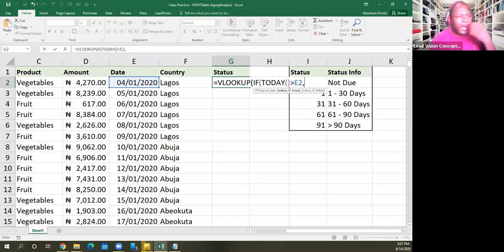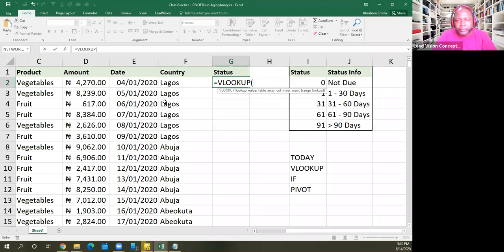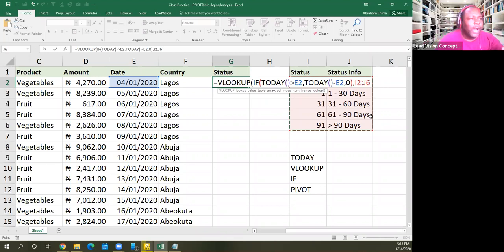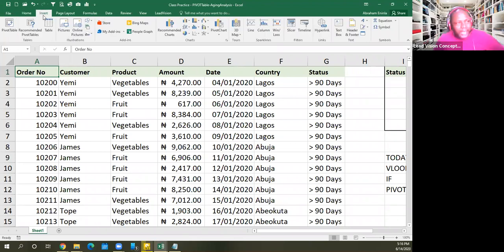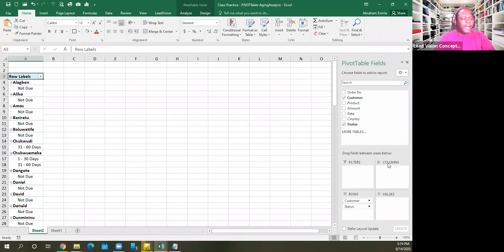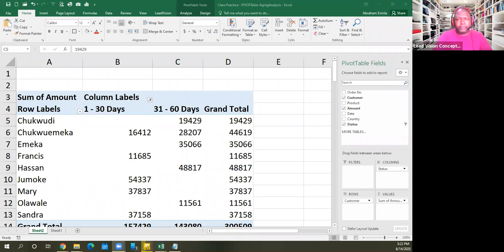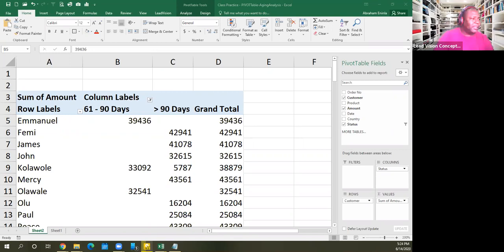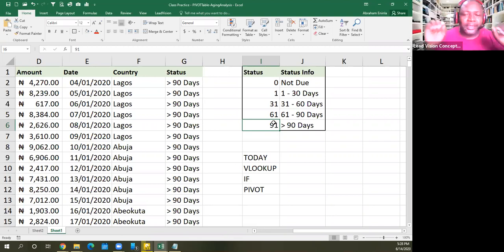How to use PIVOT Table to Perform Aging Analysis